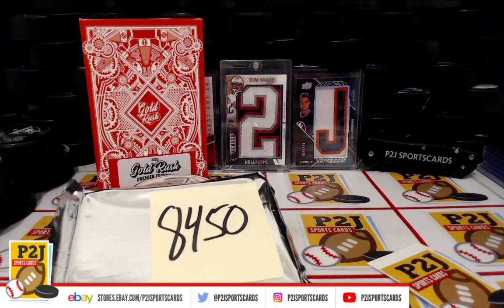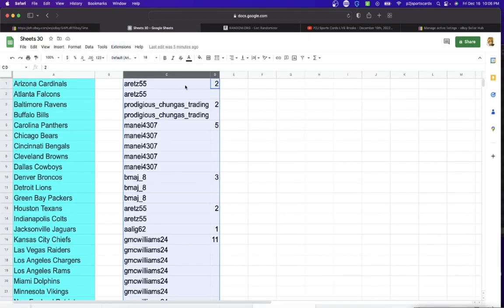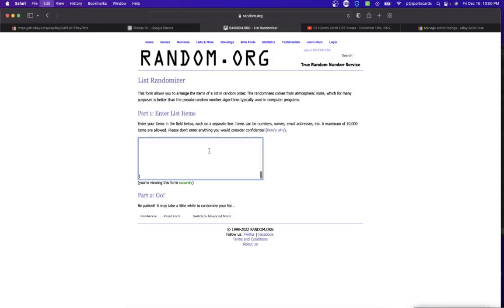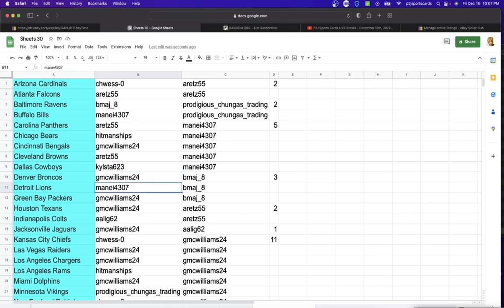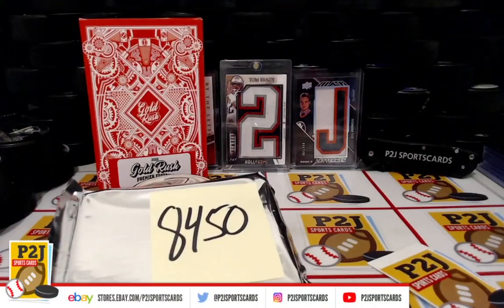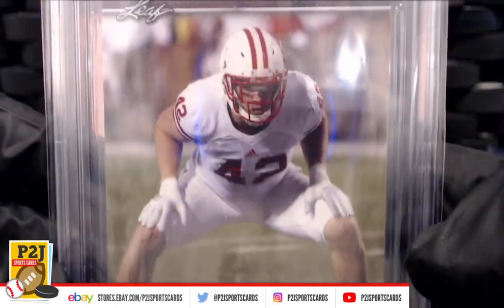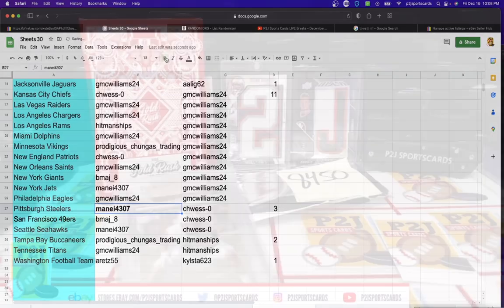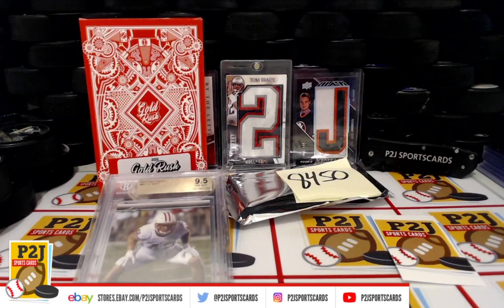Break #8450 2022 Gold Rush Premier Football Players Card Pack Break nfl P2J Sports Cards